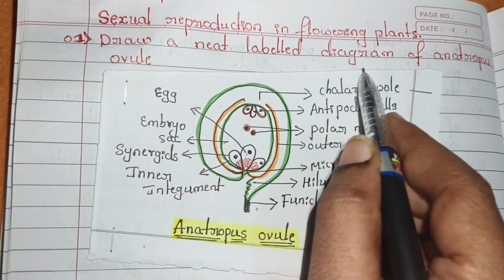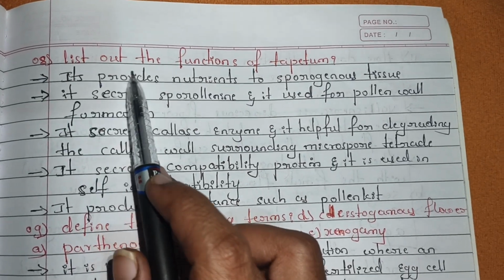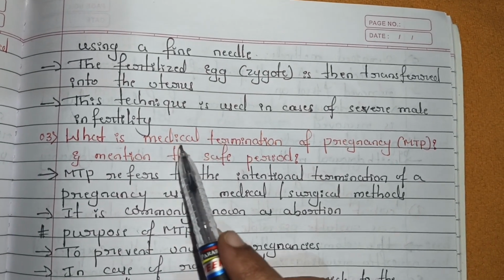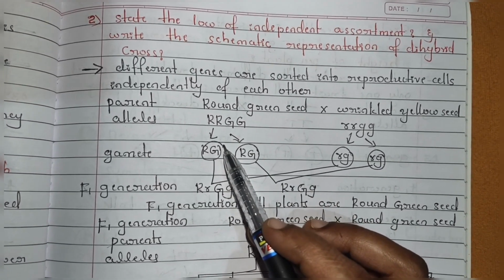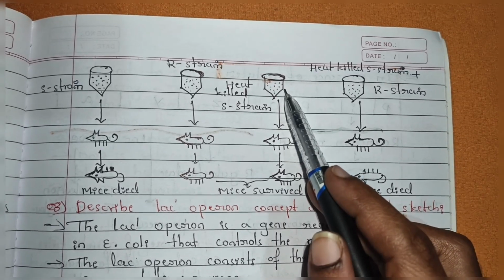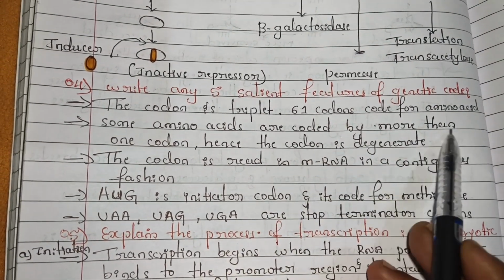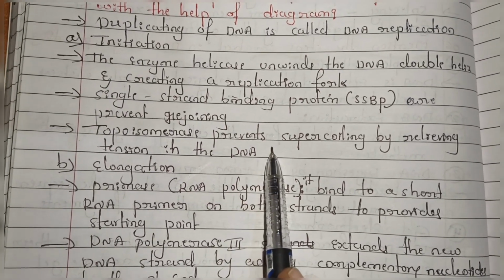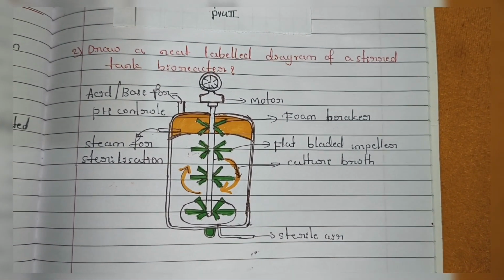II puc biology passing package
2nd PUC BIOLOGY PASSING PACKAGE FOR ANNUAL EXAM 📚 📝 2025